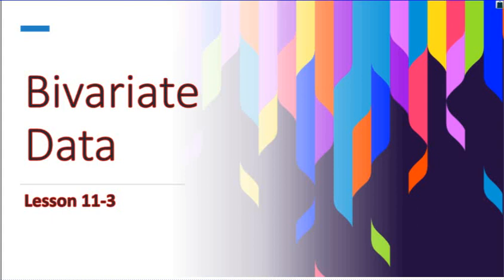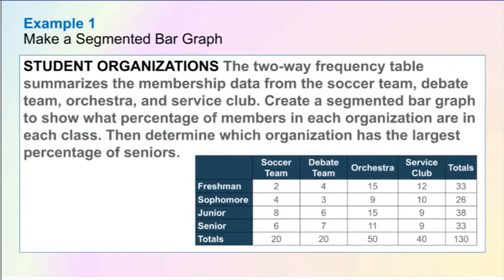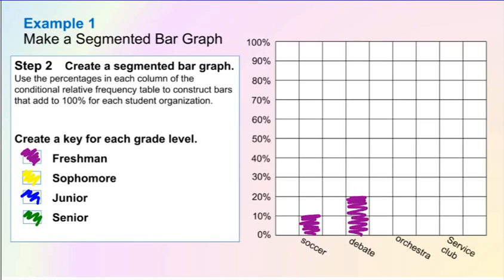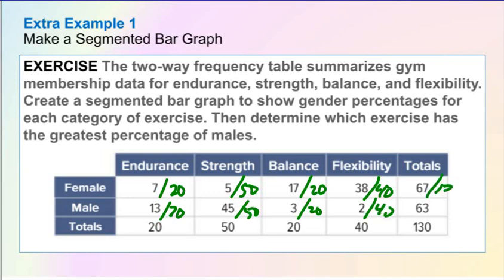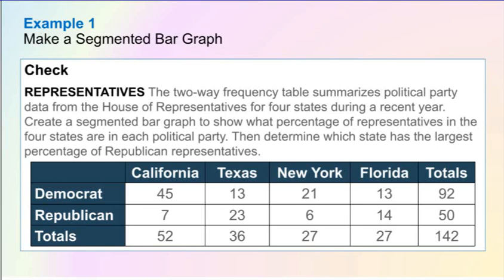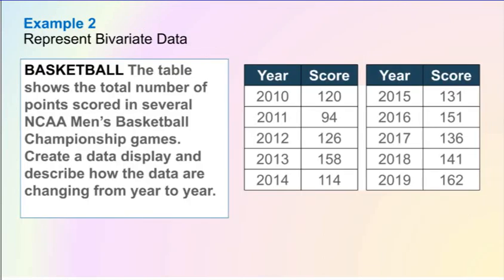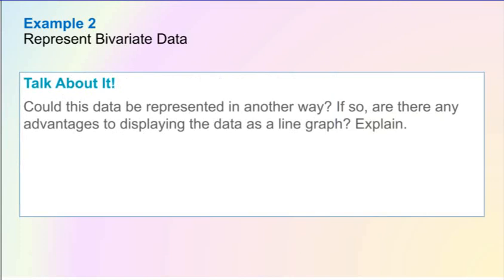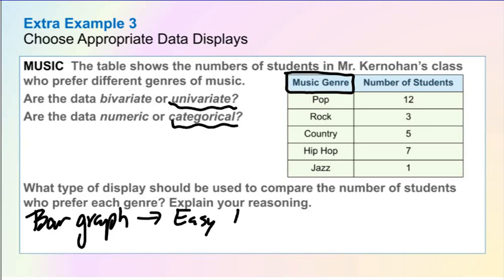Lesson 11-3 Bivariate Data